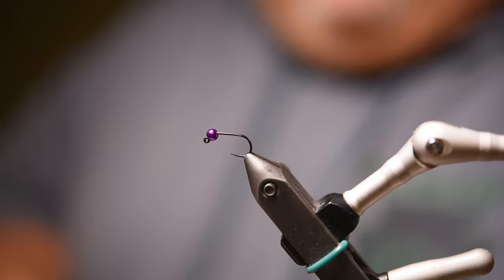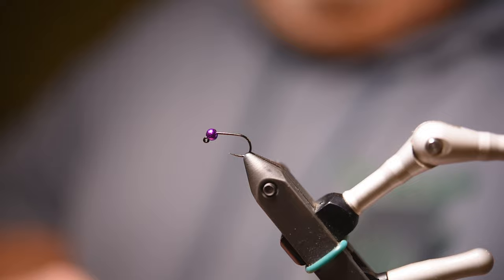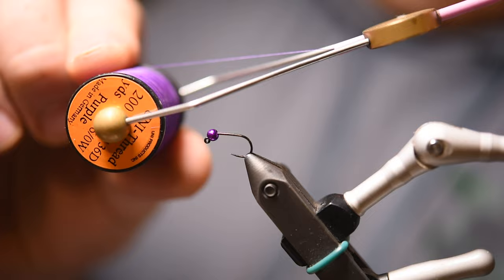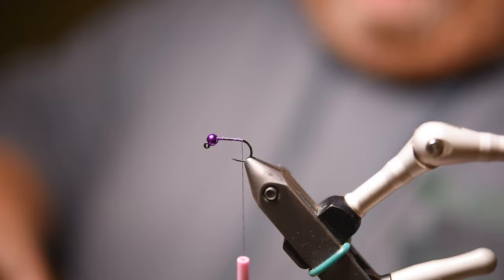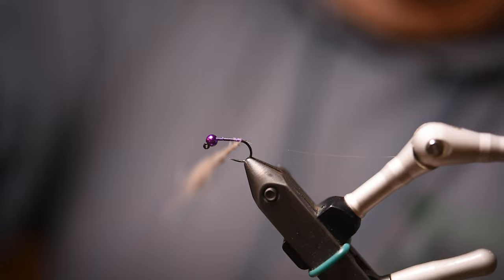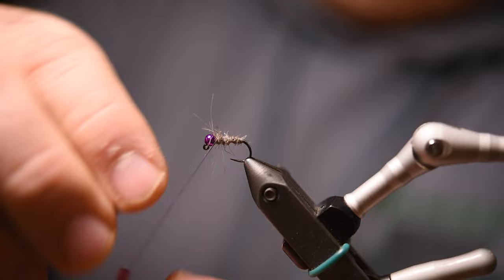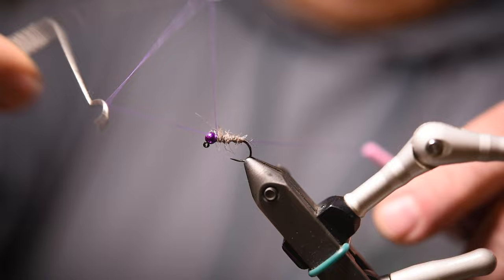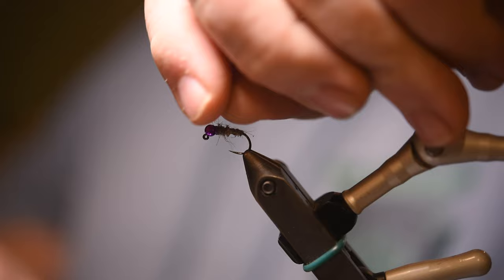Fly Tying: A Simple and Effective All Purpose Nymph Pattern, Baetis Imitation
In this video, Ralph Scherder ties one of his confidence flies, a purple beaded variation of a Walt's Worm that incorporates dark hare's ear dubbing. When you need a quick and easy baetis nymph, check this one out.